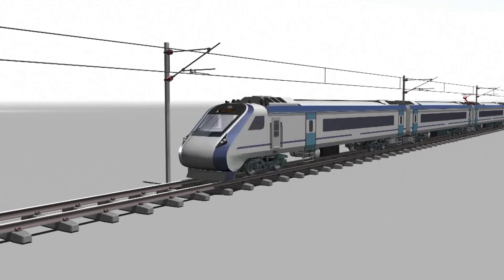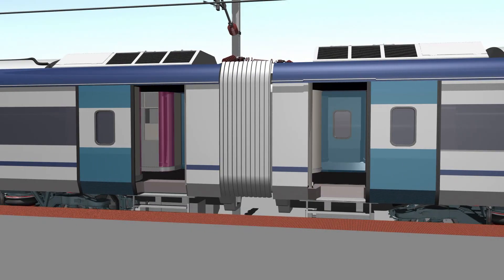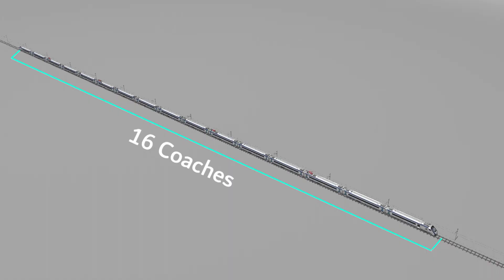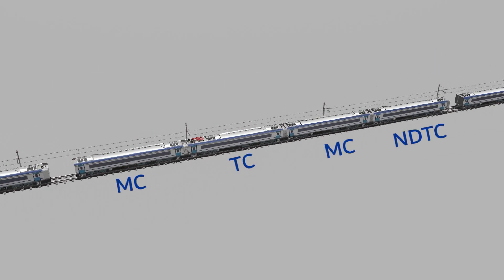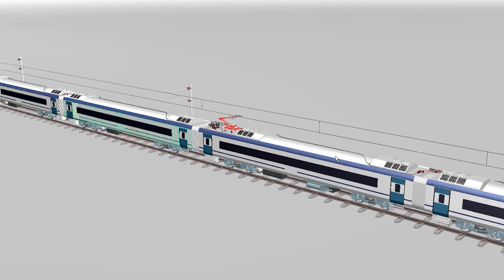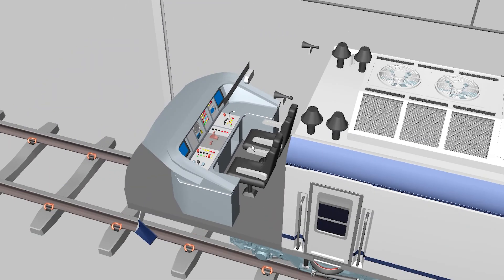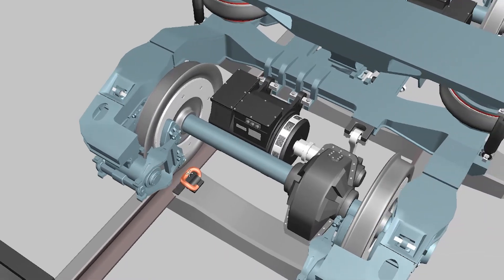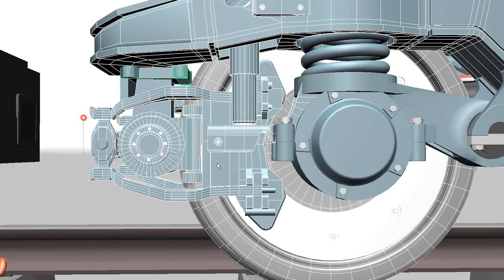What's Next? Vande Bharat Express Series 01 Upcoming Topics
Welcome to Let's Grow Up! In this video, we're excited to introduce the upcoming topics for our new series on the Vande Bharat Express, also known as Train 18. This series will cover everything you need to know about India’s first semi-high-speed train, from its design and technical specifications to its impact on the modernization of Indian Railways.

What to Expect in Series 01:

Coach Arrangement: Learn about the different types of coaches (DTC, MC, TC, NDTC) and their unique features.

Pantograph: An in-depth look at the pantograph and its role in powering the train.

Bogie Types: Explore the motor and non-motor bogies, understanding their functions and differences.

Brake System: Discover the wheel-mounted brake system used in the Vande Bharat Express and how it ensures safety.

AC: Roupe Mounted AC explains

Transformer: Explain The transformer and its structure

We will upload these topics step by step, and I will also host live sessions specifically dedicated to the Vande Bharat Express, answering your questions and providing more insights.